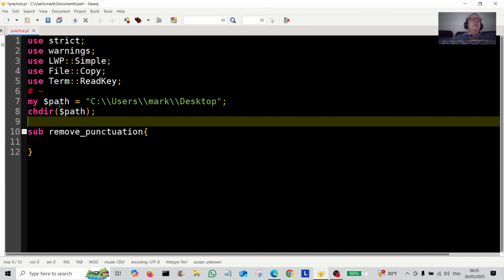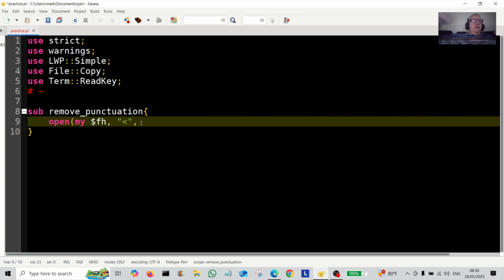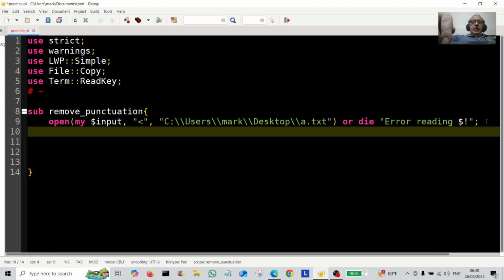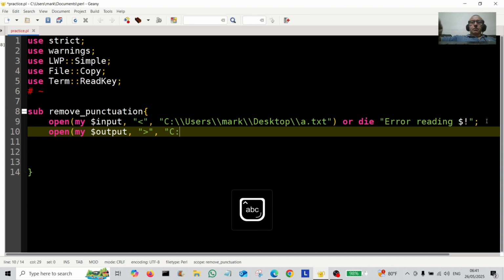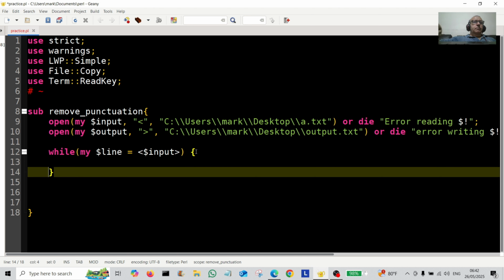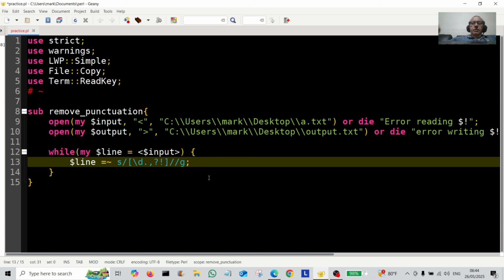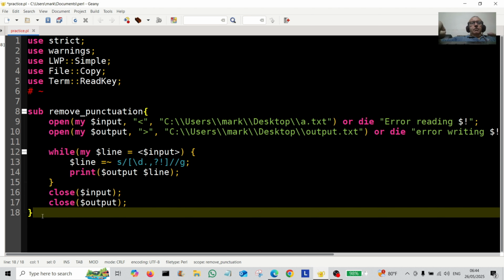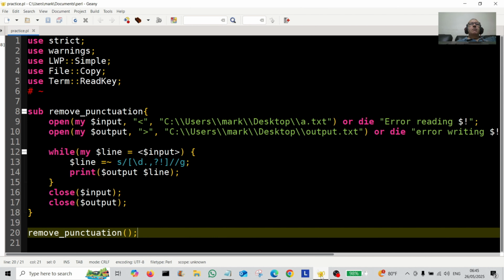Perl Regex Hack: Strip Punctuation from Files Mini Project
Remove all punctuation from any text file using Perl. Learn how to clean and process files fast with a simple Perl script and regex.